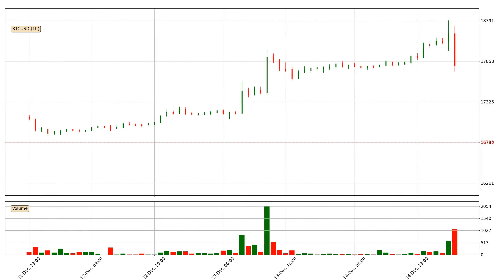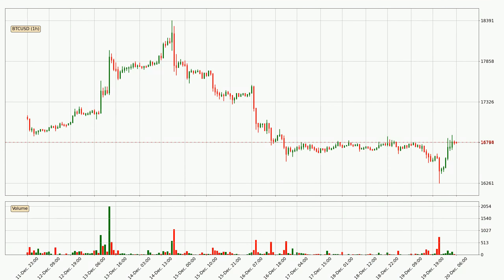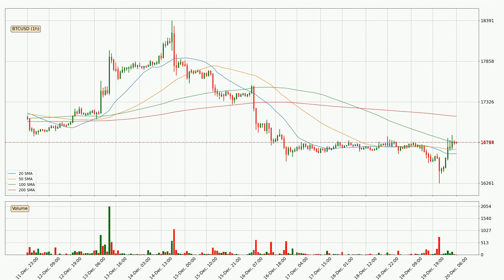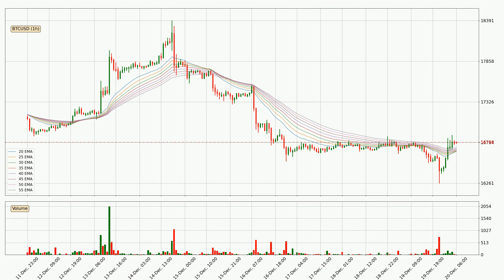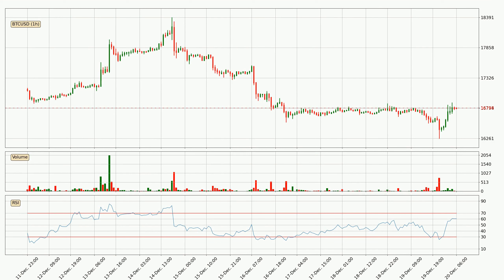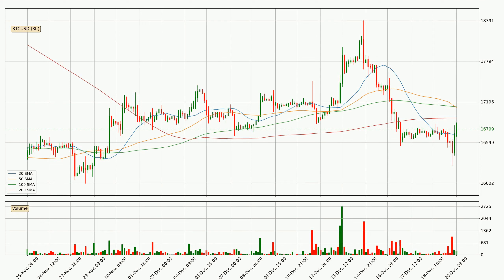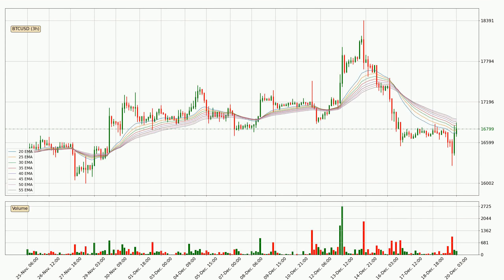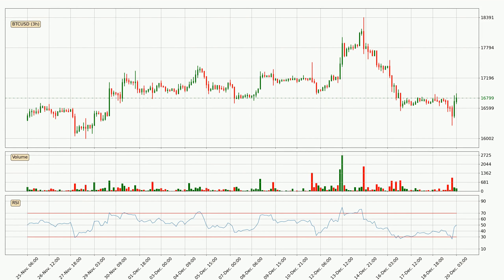Daily Update Bitcoin | How To Read/Understand Technical Trend Analysis? | FAST&CLEAR | 20.Dec.2022